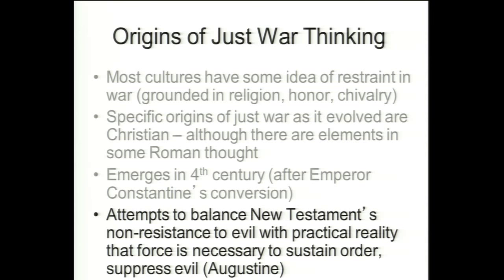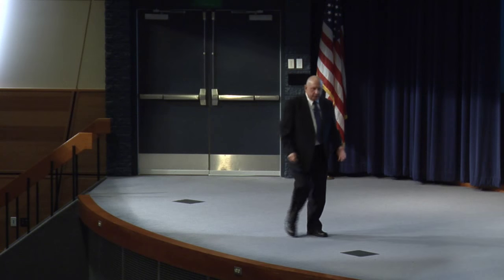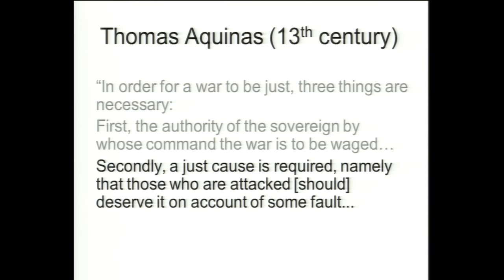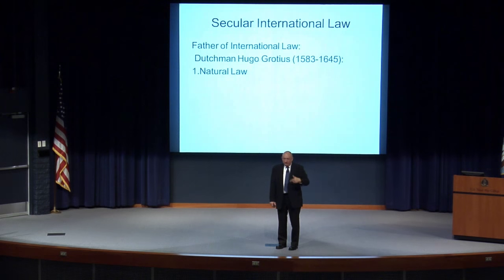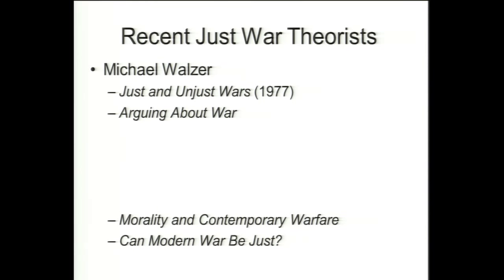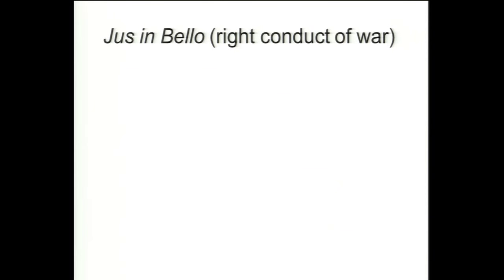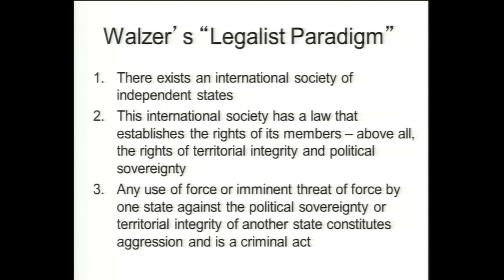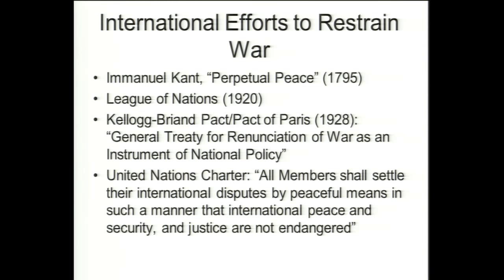Ethics 2015 | Martin Cook: The Just War Tradition in the Contemporary World